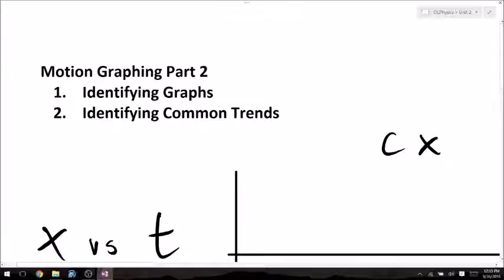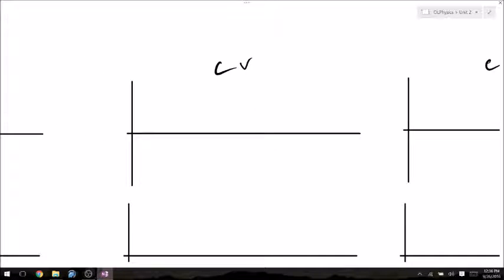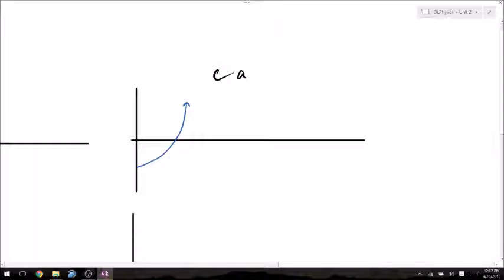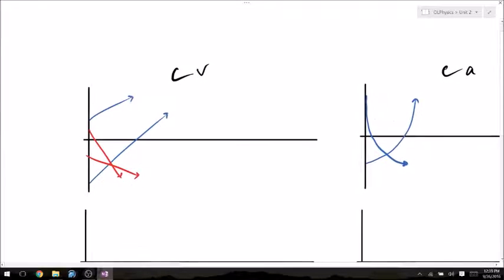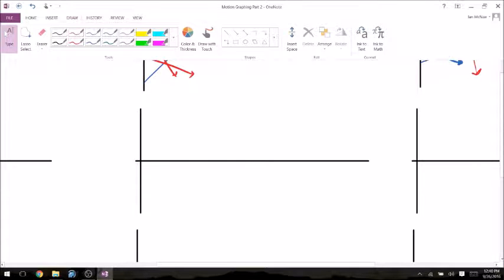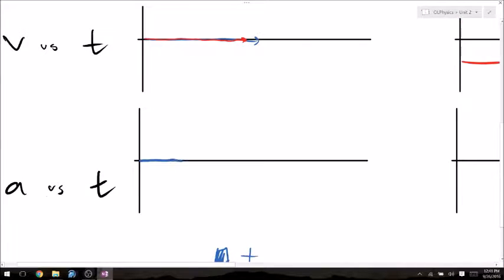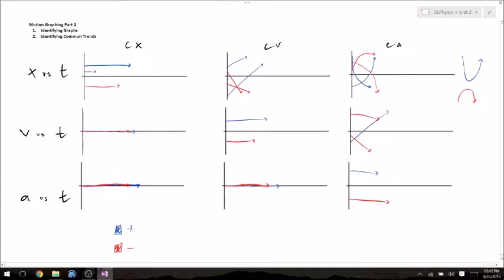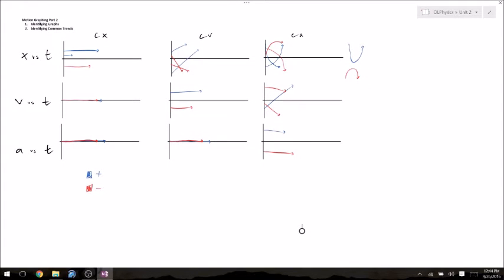Linear Motion Lesson 8 Motion Graphing Part 2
This videos goes over the different types of motions graphs you will encounter in a college prep level physics course